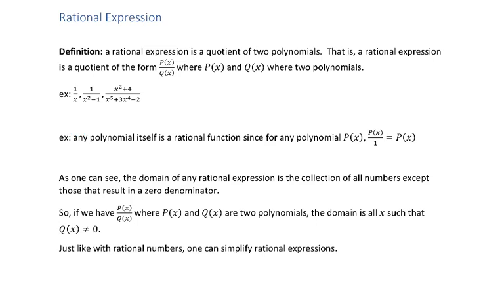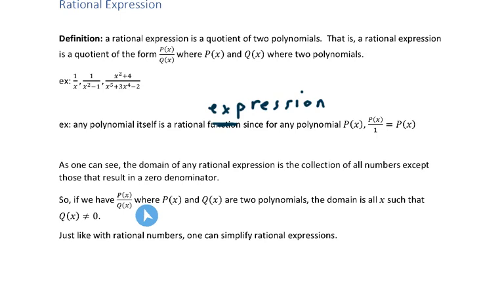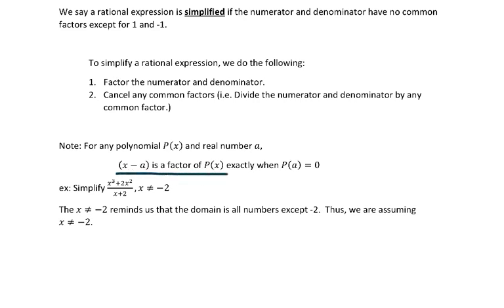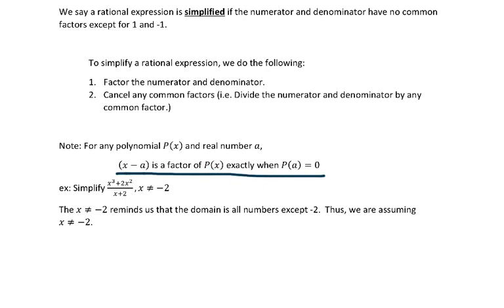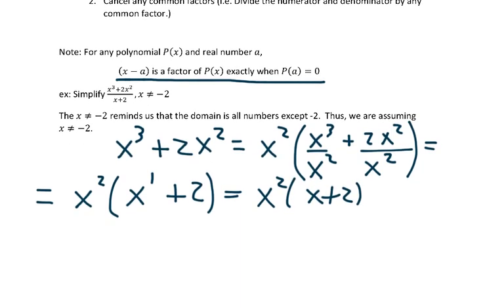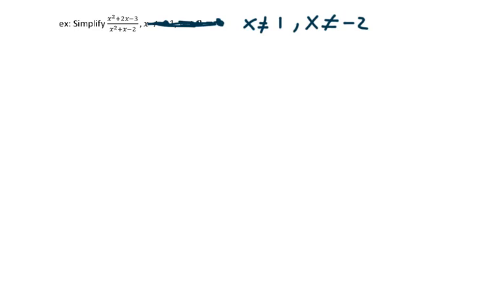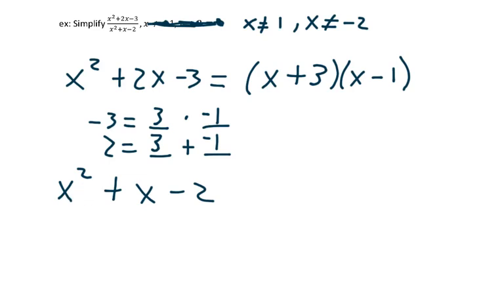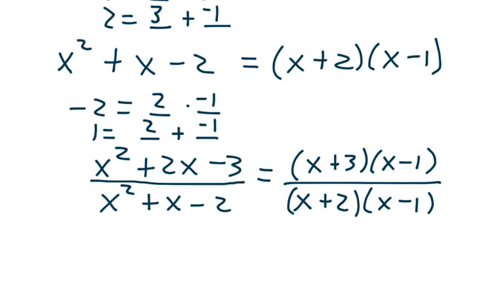Section P 5 Part 1